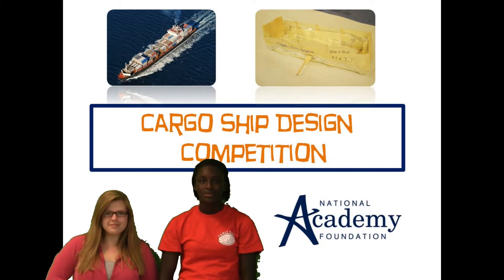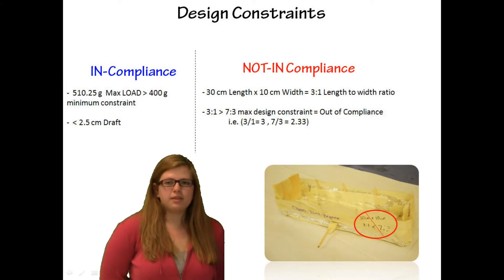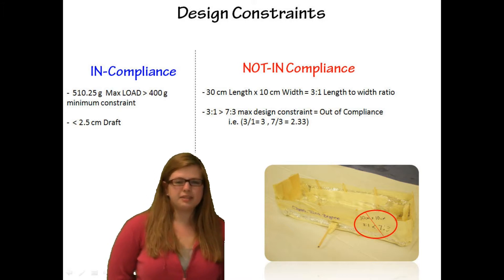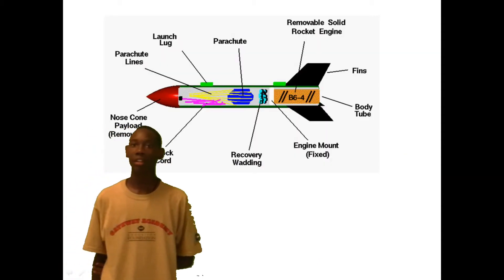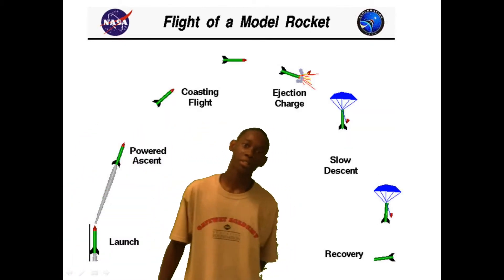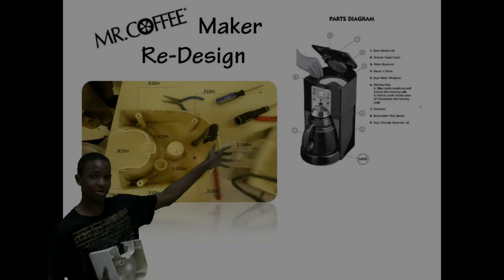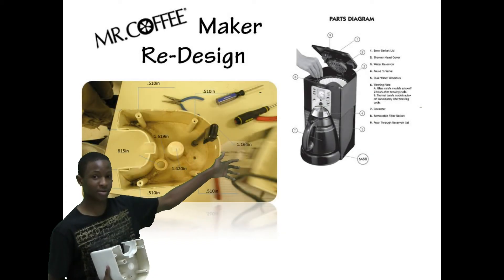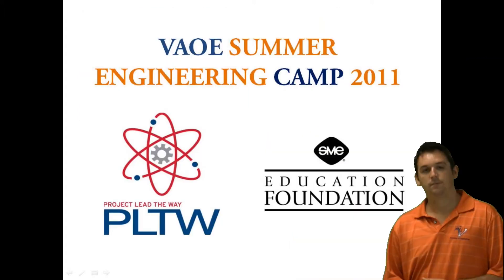VAOE-SME CAMP 2011